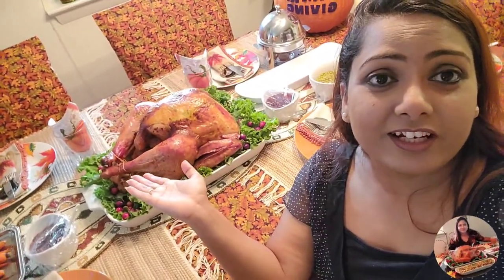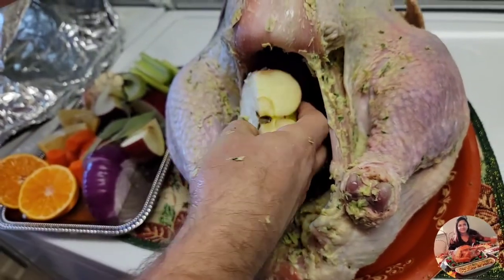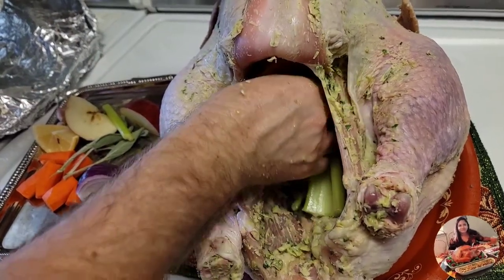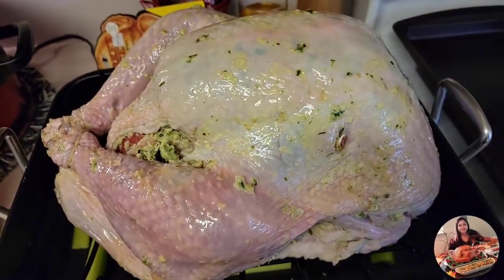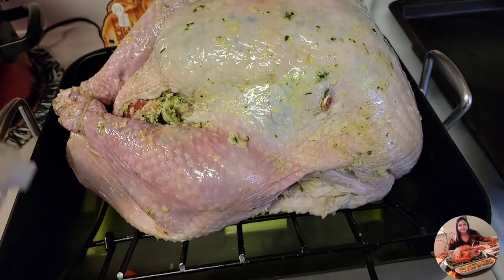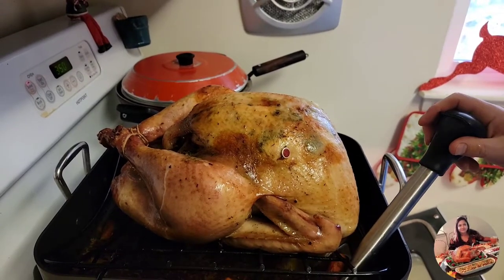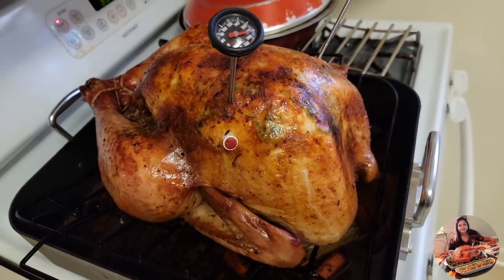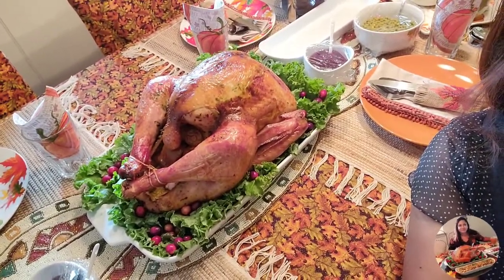Easy Baked Turkey Recipe / How To Bake A Whole Turkey For Thanksgiving In Oven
My Turkey was little up to 16Lbs
1st Step is you have to watch this video How to Use Flavored Butter to Keep Your Turkey Moist

2nd Step is to wash and butter up your Turkey night before as I'm teaching in this video.
and
3rd Step which I'm showing you in this video
filled Turkey inside your favorite stuff, I'm using veggies, but your can also use bread stuffing.

Unstuffed Turkey takes little less time then stuff Turkey  cooking in oven.

Here's a little list
Unstuffed                                                               Stuffed
8lbs 2hrs 45mins                                                 8lbs  3hrs
10lbs 2hrs 55mins                                               10lbs 3hrs 15mins
12lbs 3hrs                                                              12lbs 3hrs 30mins
14lbs 3hrs 45mins                                                14lbs 3hrs 45 mins
16lbs 4hrs                                                               16lbs 4hrs
18lbs 4hrs 15mins                                                 18lbs 15mins
20lbs 4hrs 30mins                                                  20lbs 4hrs 45mins
22lbs 4hrs 45mins                                                  22lbs 5hrs
24lbs 5hrs                                                                 24lbs 5hrs 15mins

My Turkey was done Exactly in 4hrs. and i gave 1 and half hr rest before serving.
huge thanks to my husband for helping me in this video.

Thanksgiving has arrived!! We have so many things to be thankful for! 🥰 So many families will gather! Some who have not been together in a very long time. Conversations will arise! Be the girl that changes the conversation. Be on guard & steer the conversation to what would be pleasing to God!! To what will bring Him the most glory!! To what will bring hope & healing to those around the table. “Let the words of my mouth & the meditations of my heart be acceptable in thy sight oh Lord, my strength & my redeemer.” Psalm 19:14 ❤️ I’m thankful for all of you!!
Blessed Thanksgiving
Trust God you all having great day with family.